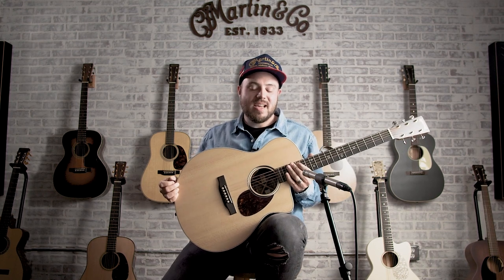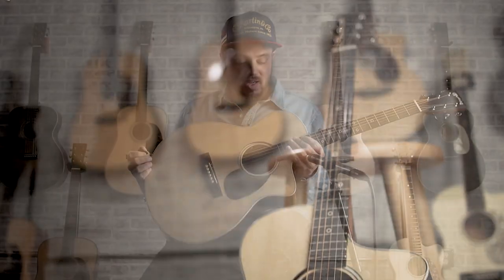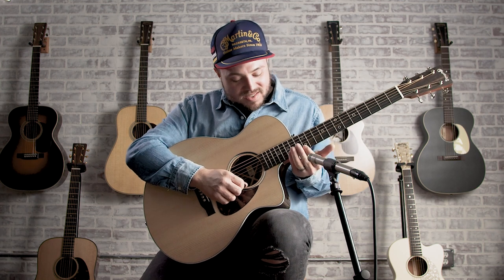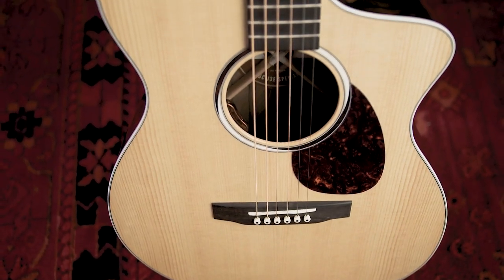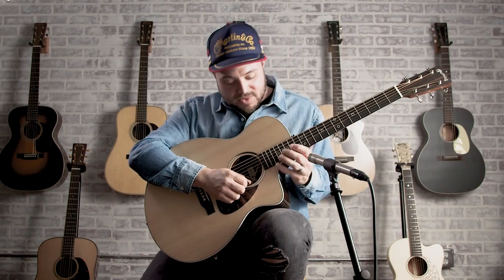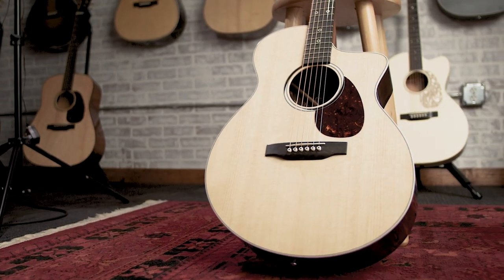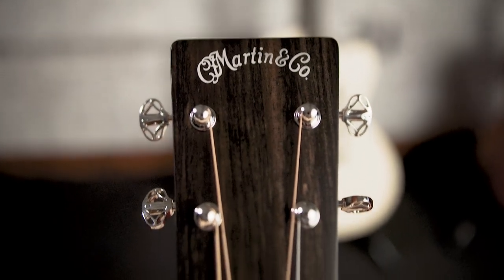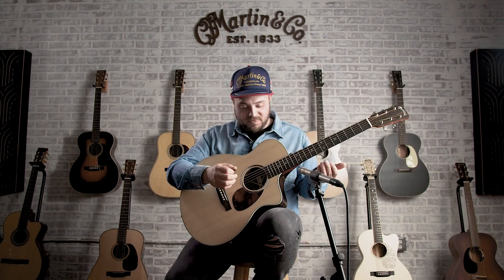Trey Hensley plays the SC-13E Special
Do you want to play leads all the way up the neck? Play longer? Play louder? Now you can with this super-comfortable, easy-to-play acoustic-electric from Martin. The SC-13E, with its patented Sure Align® neck system, gives you full access to all frets so you can comfortably reach those high notes.